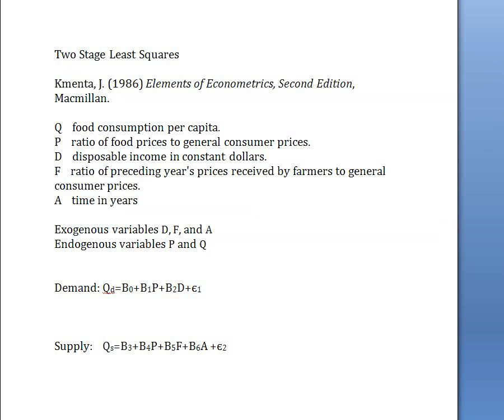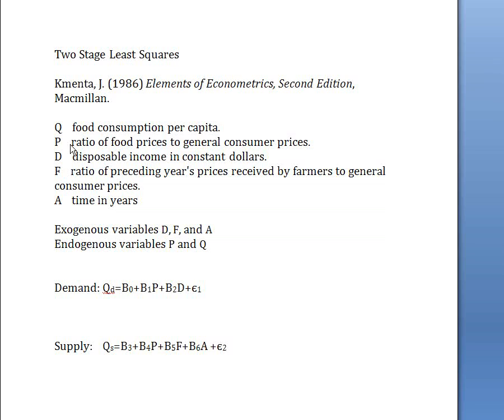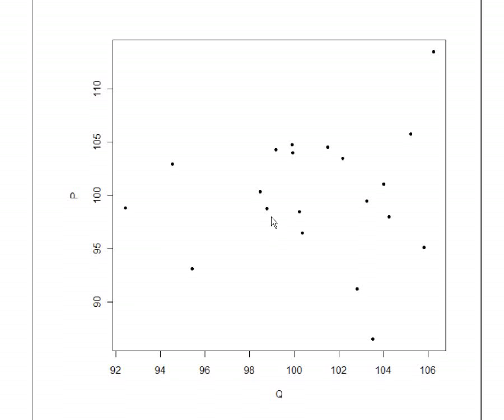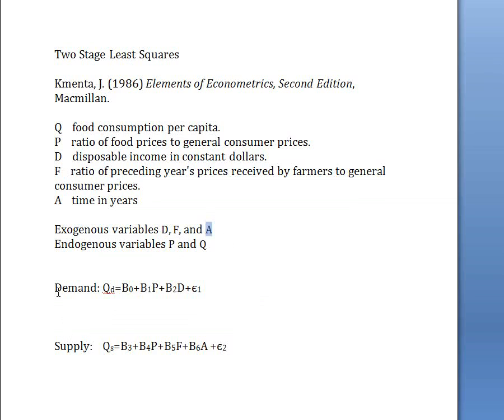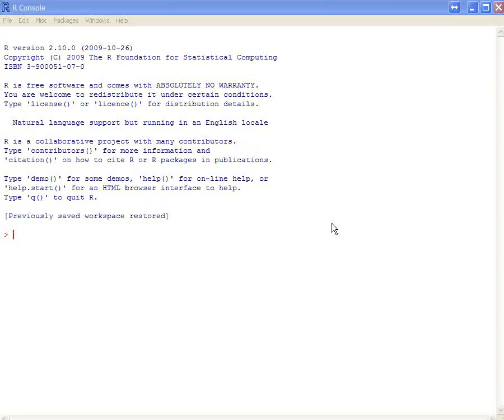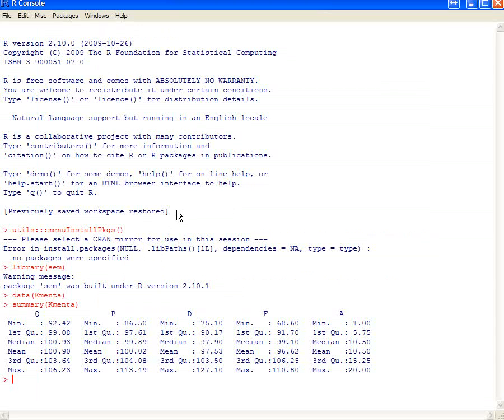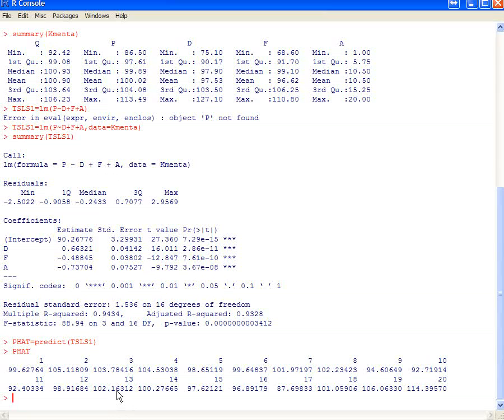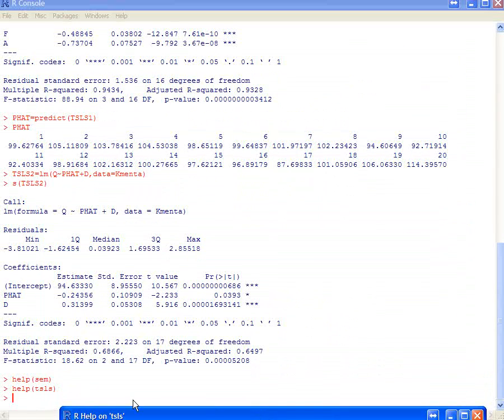Econometrics TSLS in R Part 1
A brief overview of endogeneity, and how to do Two Stage Least Squares.  And I mean BRIEF!